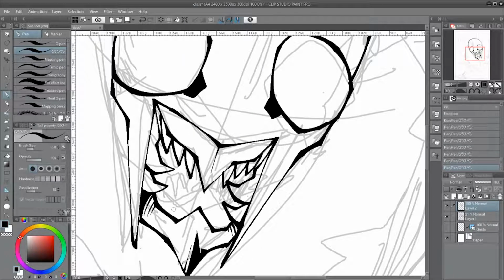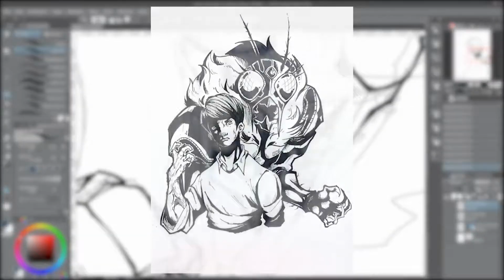DMC 100 Lightning Talk - Character Designing Process